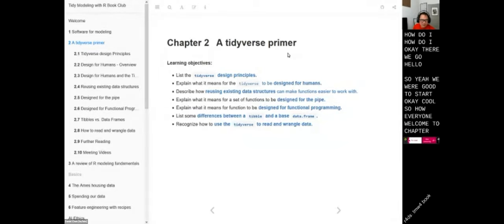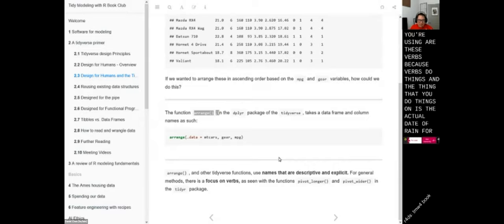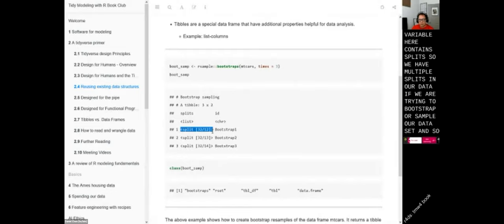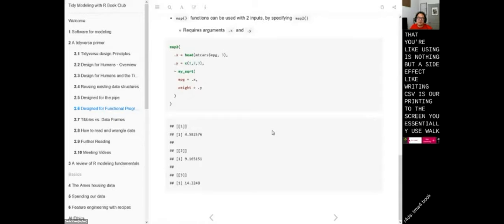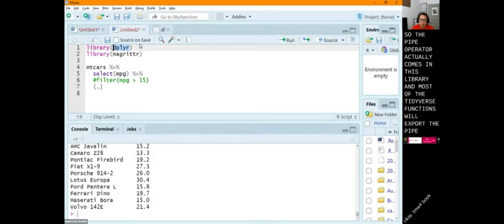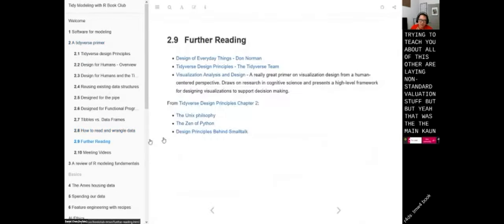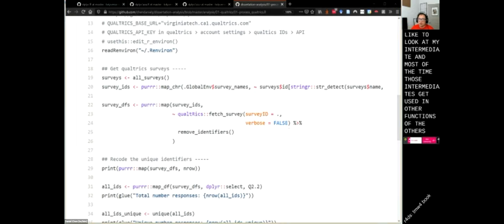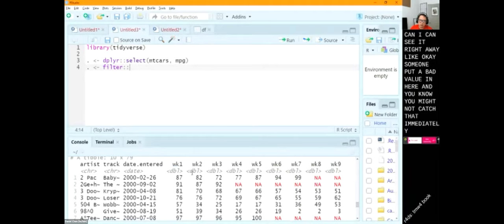Tidy Modeling with R Book Club: Chapter 2 (A tidyverse primer) (2021-04-05) (tmwr03)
Daniel Chen presents Chapter 2 ("A tidyverse primer") from Tidy Modeling with R by Max Kuhn & Julia Silge on 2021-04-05, to the R4DS TMWR Book Club. Cohort 3